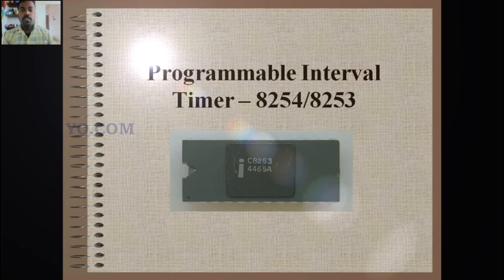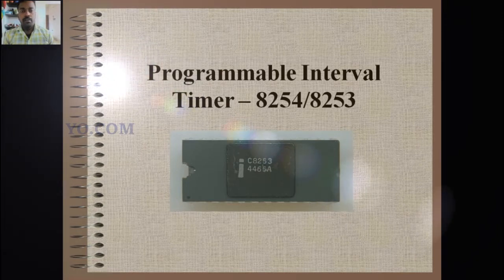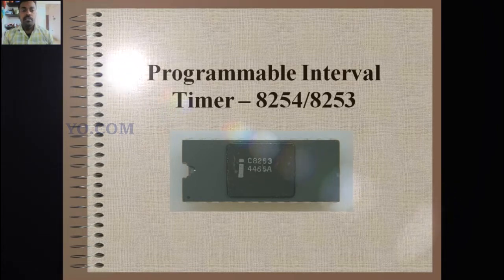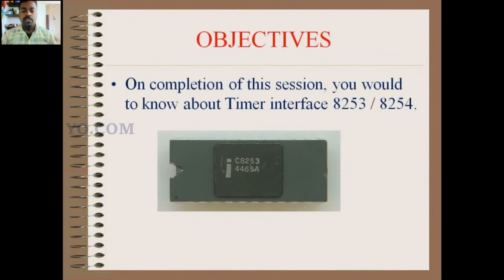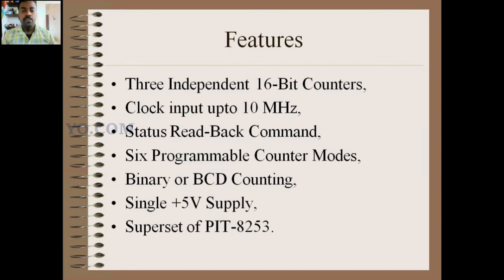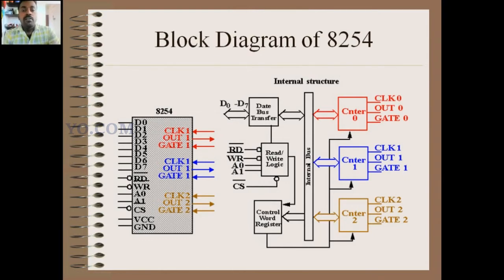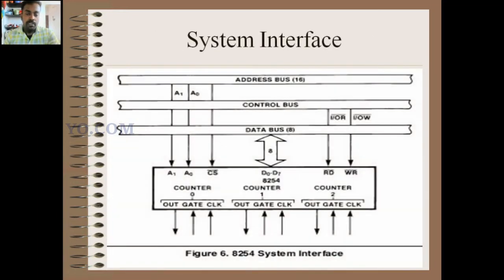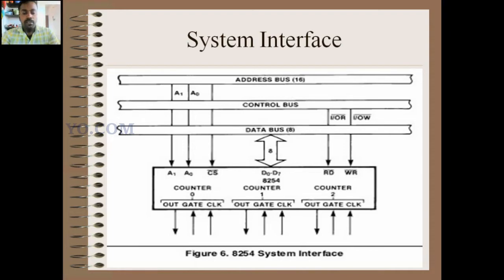U3 - S3 :: PROGRAMMABLE INTERVAL TIMER [8254]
The Intel 8253 and 8254 are Programmable Interval Timers (PIT) designed for microprocessors to perform timing and counting functions using three 16-bit registers. Each counter has 2 input pins, i.e. Clock & Gate, and 1 pin for “OUT” output. To operate a counter, a 16-bit count is loaded in its register. On command, it begins to decrement the count until it reaches 0, then it generates a pulse that can be used to interrupt the CPU.